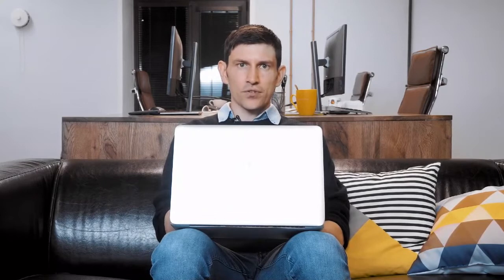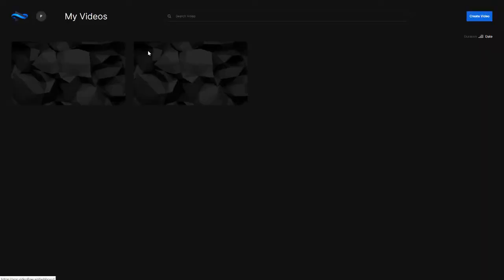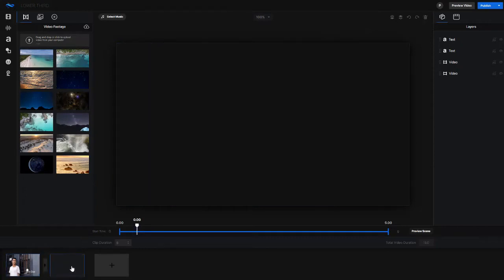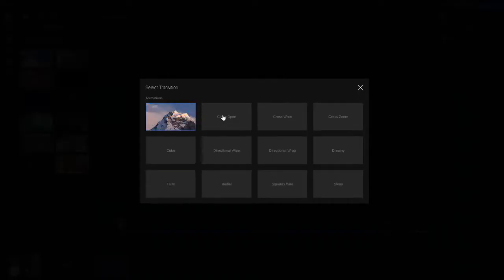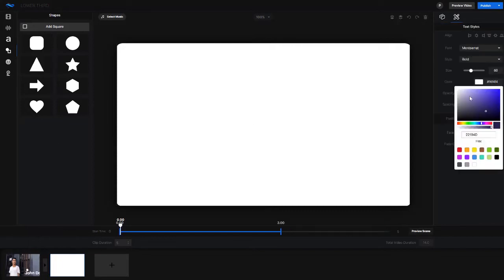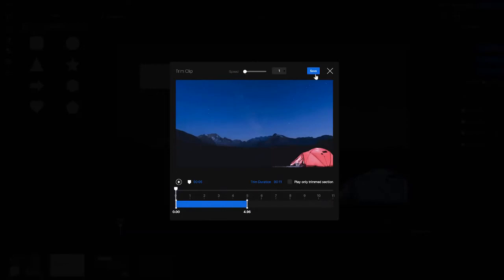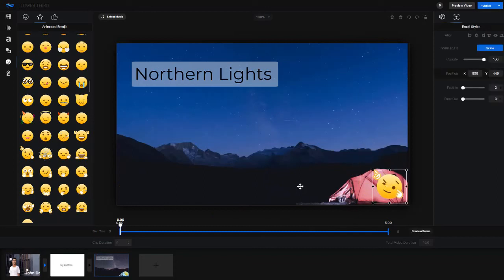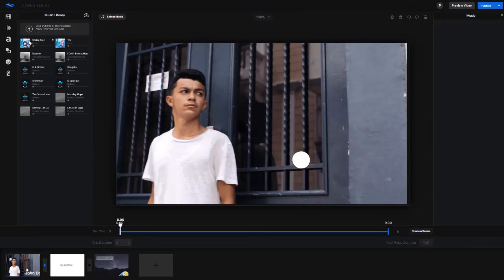VideoFlow Review Demo Bonus - All In One Video Creation Software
What is VideoFlow?

VideoFlow is a brand new drag and drop all-in one Video Creation Software.

It makes video creation fiddle free and easy.

The software itself includes a wide range of features:

- Automated Captions

- Video Recording

- Animated text, intros & outros

- Video Filters & Coloring

- Wrappers

- Different video formats

All packaged together to allow video agencies and consultants to easily manage video projects and even collaborate with clients.

All made as easy as possible but built into an easy to use drag and drop system.

It had to not only render videos effectively but had to be super easy for users to navigate and use

PLUS..

Here's My Personal Exclusive "VideoFlow" Custom Bonus Offer for You:

(High-quality and closely related to "VideoFlow")

- Bonus #1: VidMazon - Automatically create Amazon product review videos!

- Bonus #2: Viral Vidly - Insert ANY ad into ANY existing (and others) videos! Which makes this a ZERO cost ad system!

- Bonus #3: Vid Agency WP Theme (Resellers Rights) - Plug-n-play video agency website setup theme. All you need to do is hit the install button and the theme will do the rest.

- Bonus #4: Tube Inspector - The best software resource to find best pay per click video campaigns!

- Bonus #5: Video Spinner - Spin your one videos into hundreds unique videos and upload by using frame and audio convert tech!

- Bonus #6: YouTube Video Tags Finder - A powerful desktop software that will let you grab the tags from any YouTube video you want!

- Bonus #7: Quick Tube Checker - Find the bets titles and keywords from rival videos for your own videos!

- Bonus #8: Tube Reaper Jeet - Gets you both broad and specific search for an unlimited resource of long tail video keywords!

- Bonus #9: Vidwords Jeet - Discover untapped niches and segments from a special source, so it's fresh keywords that nobody else has sucked dry yet!

- Bonus #10: Keywords Goldmine Jeet - Finds don't have a video on Google page #1, so you can rank immediately!

- Bonus #11: Tube Chimp - Harvests highly relevant keywords for your YouTube channel!

- Bonus #12: Tube Inspector - The best software resource to find best pay per click video campaigns!

- Bonus #13: Video Spinner - Spin your one videos into hundreds unique videos and upload by using frame and audio convert tech!

- Bonus #14: Video Joiner - A brand new software that lets you fuse videos with a few clicks and you get a video customised to your needs!

- Bonus #15: Video Jeet - A revolutionary auto blogging and video curation software that helps you curate video blogs on Wordpress or Blogger! Drives free organic traffic and designs for you a money making video blog!

1.